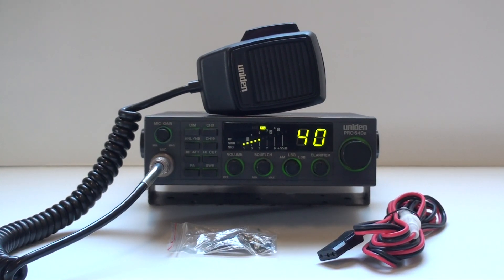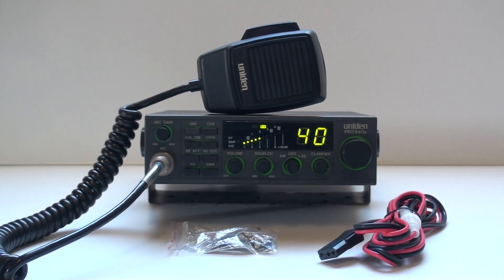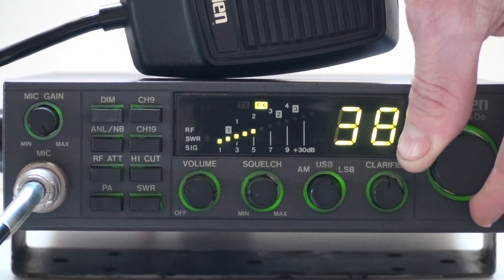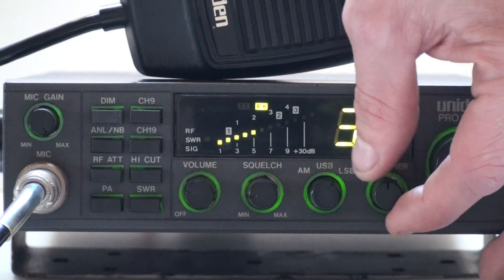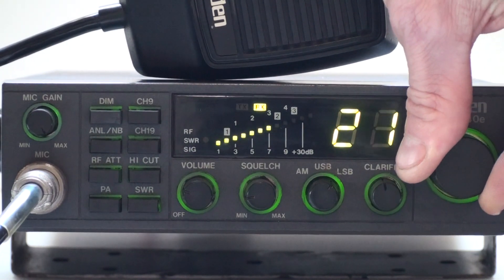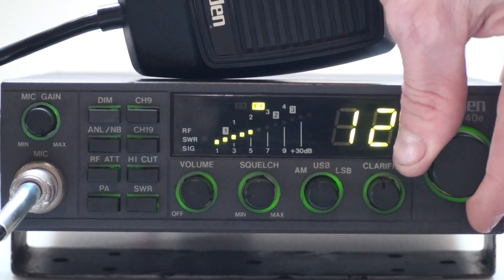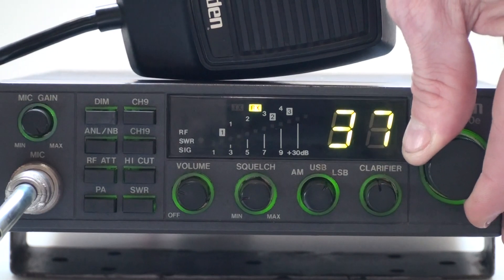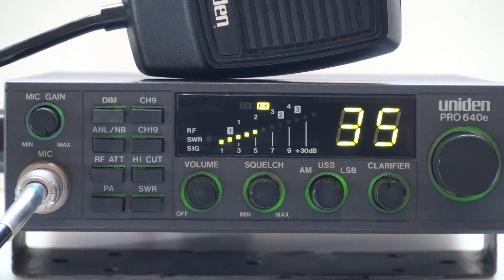UNIDEN PRO640e AM/SSB CB RADIO 2